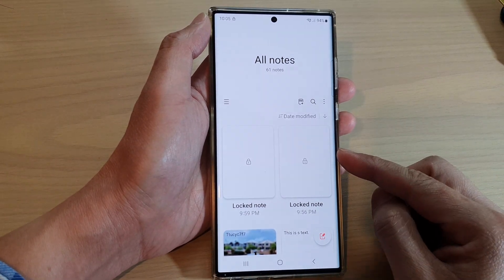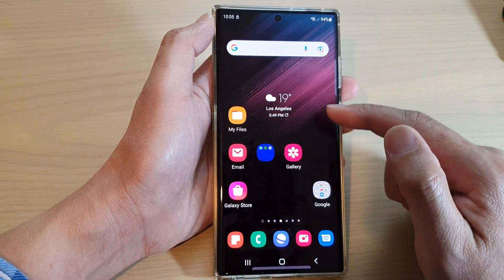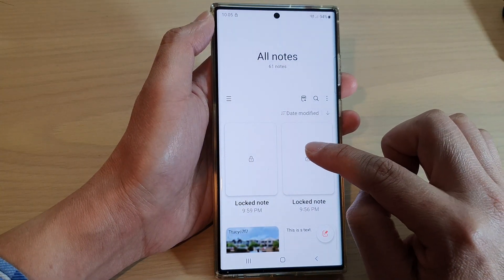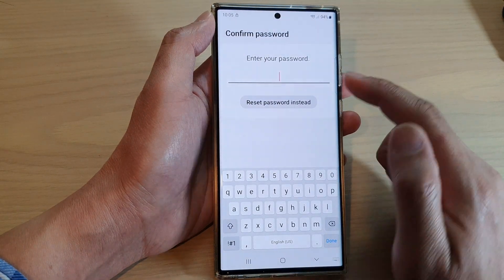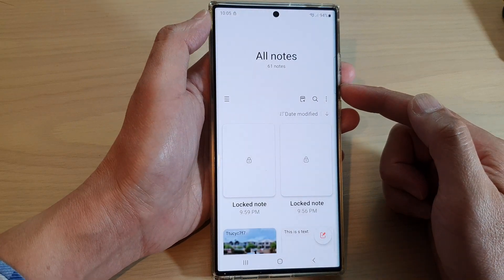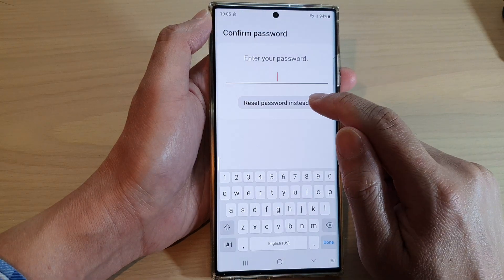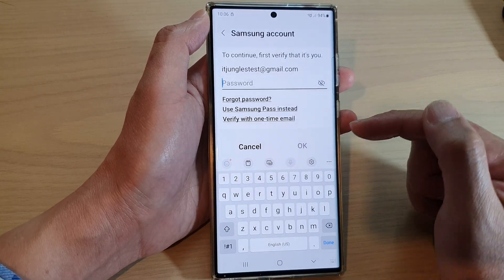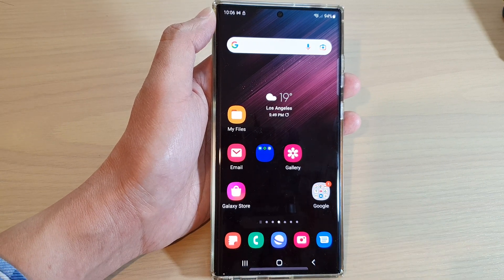Galaxy S22's: How to Unlock a Note in Samsung Notes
Learn how you can unlock a note in Samsung Notes on the Samsung Galaxy S22/S22+/Ultra.